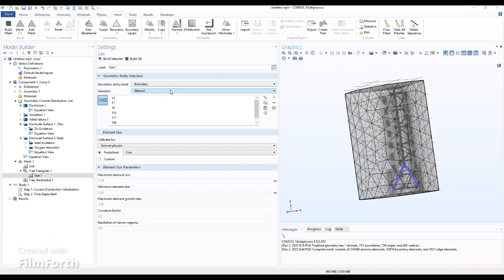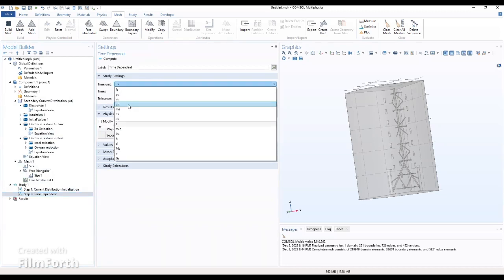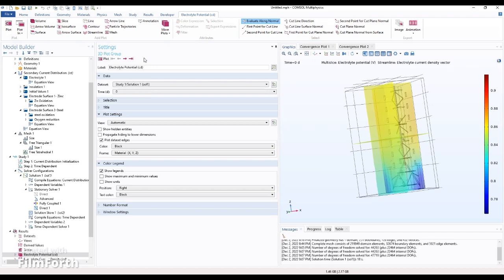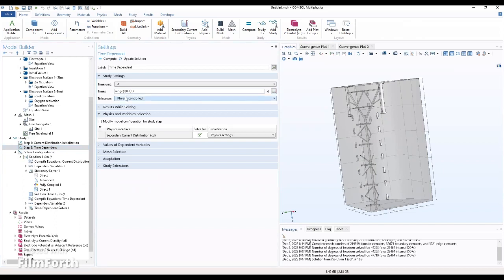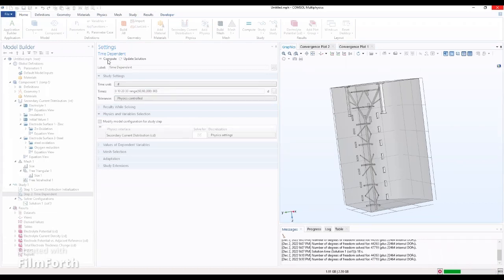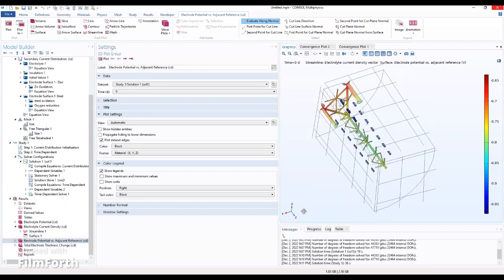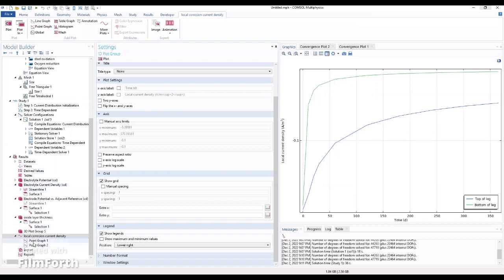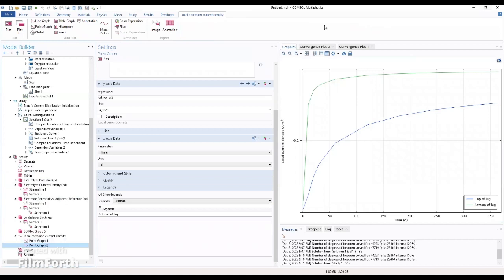HOW TO MODEL CATHODIC PROTECTION OF AN OIL PLATFORM USING SACRIFICIAL ANODES. Part 2